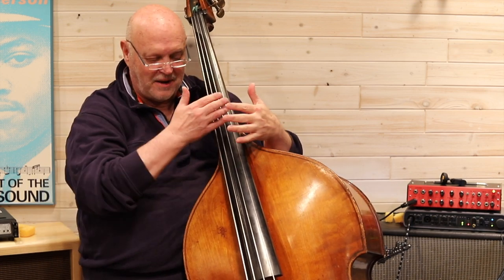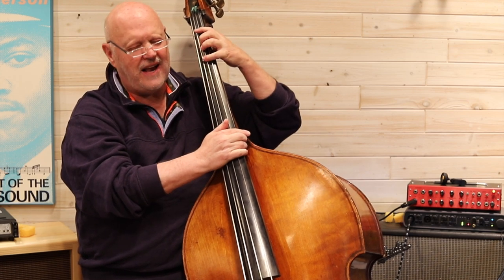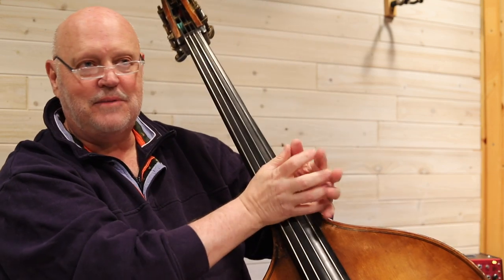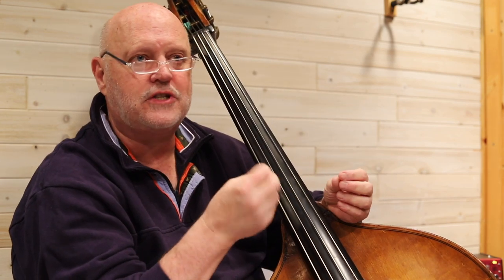Real Bass Lessons 189 - Intonation - Jazz Language